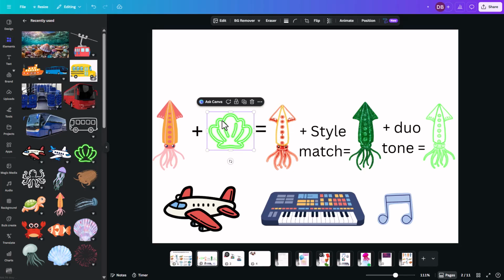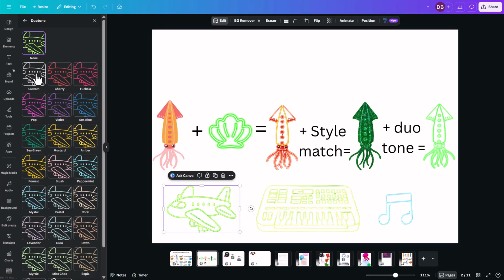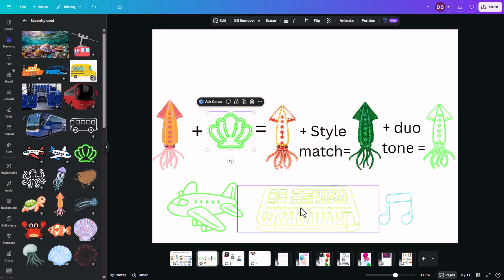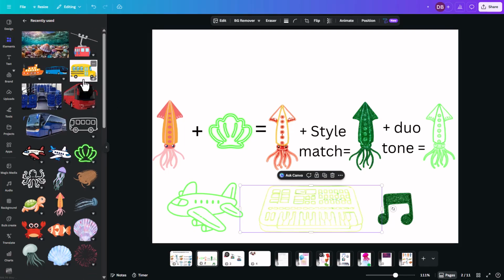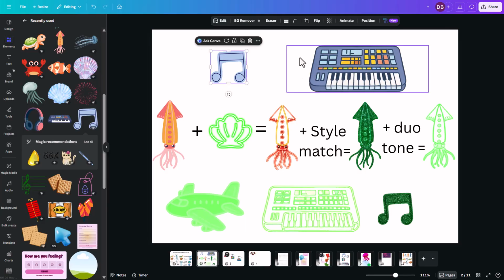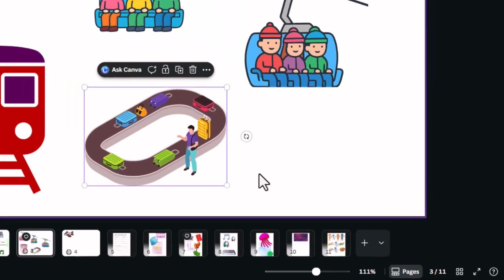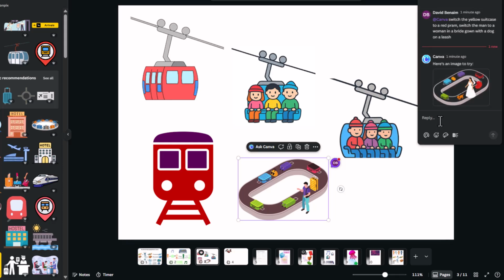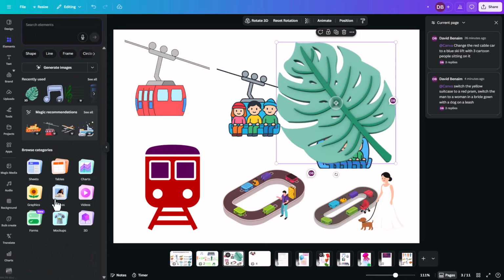Restyle or recolour a graphic in Canva with AI - New in 2025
Some awesome new Canva tools just dropped in Autumn 2025 including various ways to restyle or recolour any graphic with AI. Here I go through:
- The paintbrush to copy style
- Using Duotone
- Using Style match
- Asking Canva AI to help

00:00 Introduction
00:22 Copy style
00:44 Duotone
01:48 Style match
02:56 Thicker lines via shadows
03:33 Ask Canva to change a picture
03:50 Switch graphic colour
04:12 Ask Canva AI